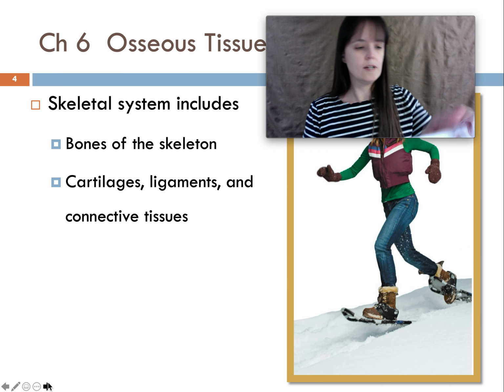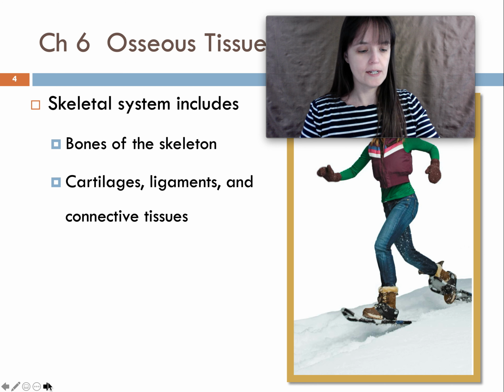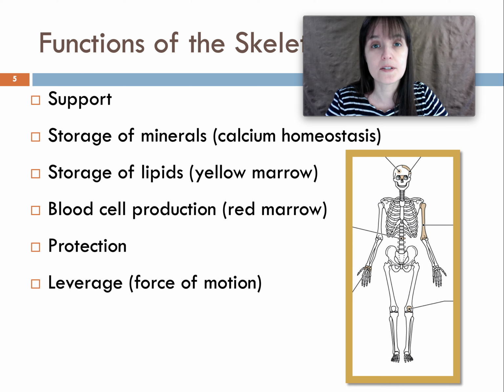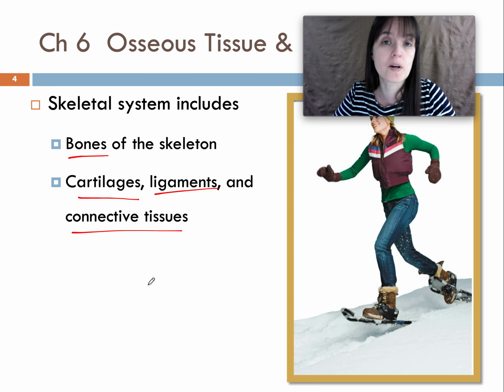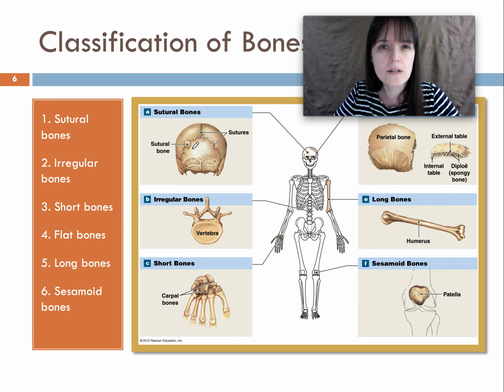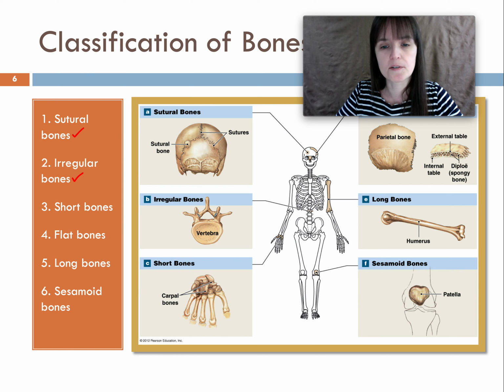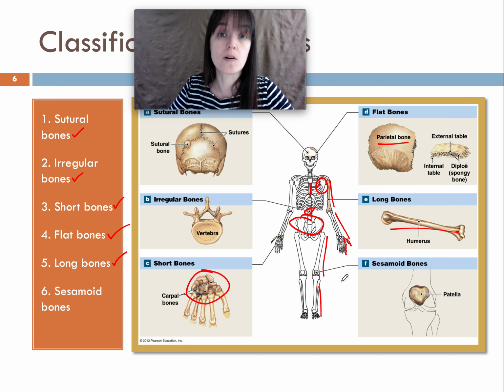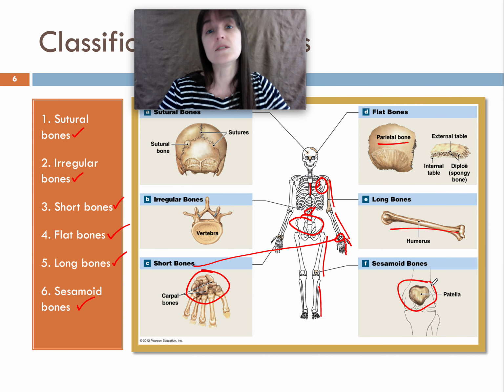A&P I Lecture Test 3 Video 1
Noteset p 2 -- Chapter 6 Skeletal System